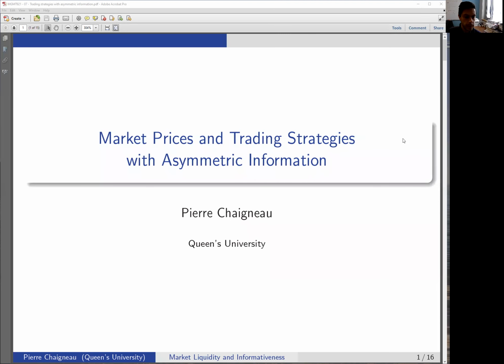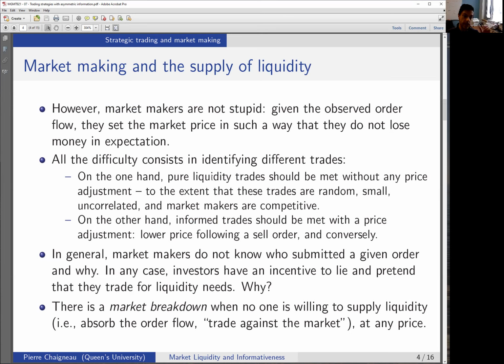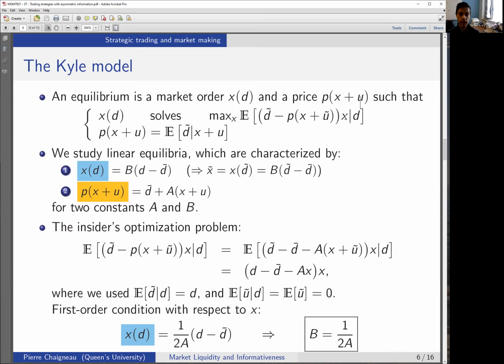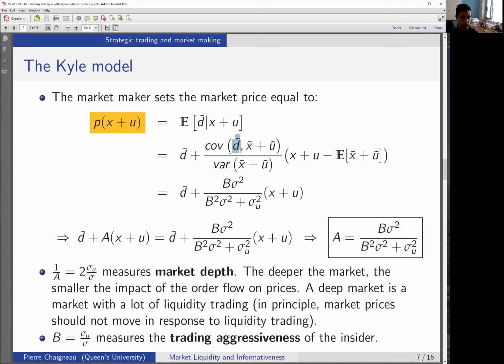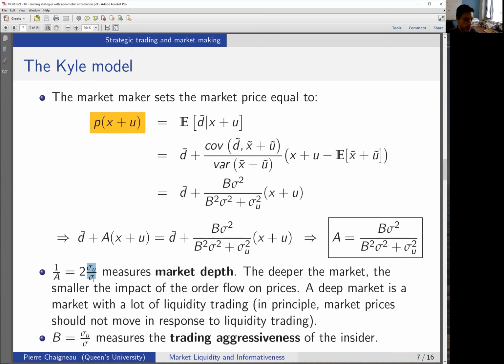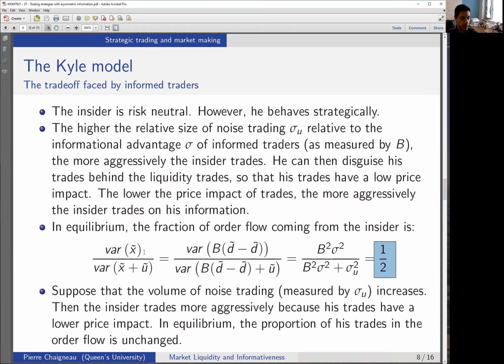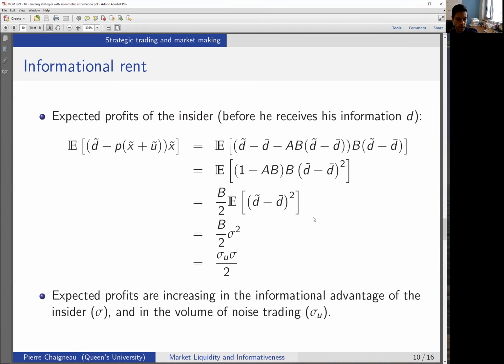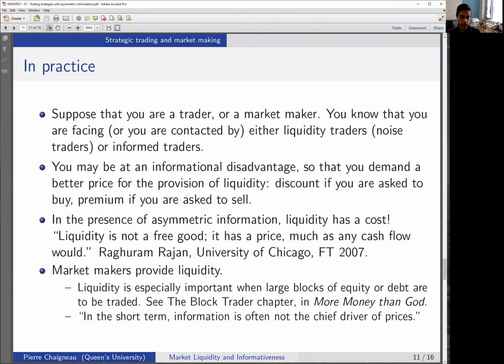Trading and market liquidity under asymmetric information